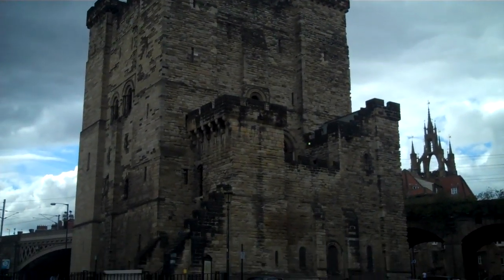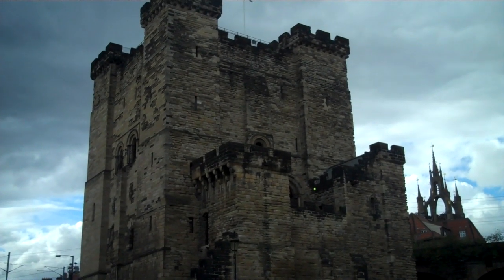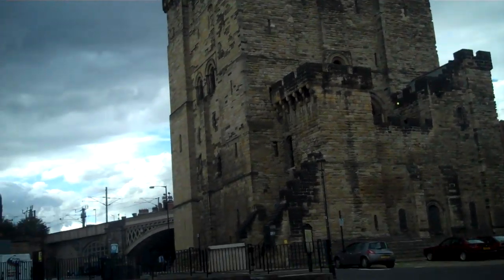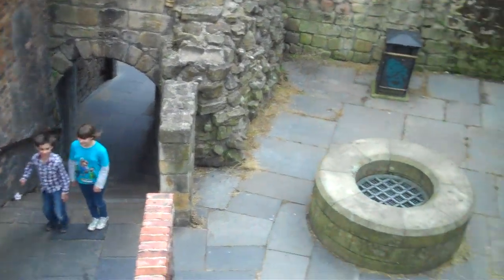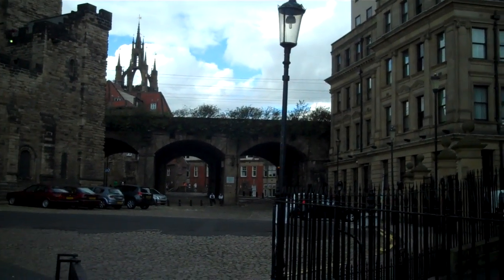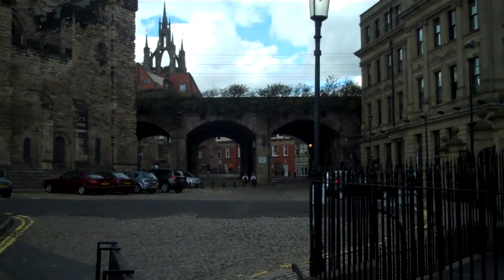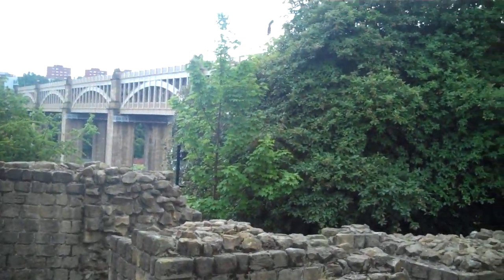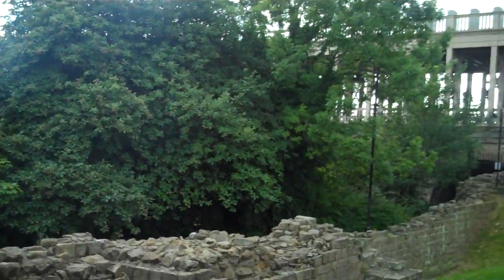The keep at Newcastle upon Tyne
This video shows the keep of Newcastle castle.  The keep is the central part of a castle and it is surrounded by protective walls.  Newcastle castle was built on high ground overlooking the River Tyne, a defensible position that was first used as such since before the Romans came to the British Isles.   Flint flakes and a stone axe head found in archaeological excavations suggest occupation may go much further in time than that.

The Romans built a fort here in the middle of the second century CE called Pons Aelius in order to guard the River Tyne - here the river stood behind Hadrian's Wall.  The site of the Roman bridge was probably more or less where the Swing Bridge now stands.

From the 8th century the site of the fort was used as a Christian cemetery which suggests a settlement.

Newcastle was founded as a town by Robert Curthose, th eldest son of William the Conqueror, in 1080.  He was sent north to deal with an invasion from Scotland but all he could do was to build a castle here to guard the point where the Tyne could be crossed. The castle was probably of motte and bailey type and nothing remains of it now.

The castle we can see today dates to between 1168 and 1178, built at a cost of £1,144. Other castles in this area which were rebuilt and strengthened at this time were Norham, Bamburgh and Prudhoe.  Further strengthening occured in 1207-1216 and a barbican was added between 1247 and 1250.

The town wall was built around the castle and therefore it was no longer needed by the middle of the 14th century.  As a result it started to fall into ruin.  In 1618 the castle was leased by James VI to one of his courtiers, Alexander Stephenson, who allowed houses to be built within the castle walls. The castle was briefly refortified at the time of the civil war, and was the last stronghold of the Royalist defenders of the town in the siege of 1644. Fortunately the Parliamentarians did not destroy the castle after the end of the siege as they did in other places.

The keep has been restored various times over the past 200 years which means that we can enjoy it today.

My channel is one of the most prolific from Poland. With almost one film per day, one may be forgiven for thinking I do nothing else but I do have a day job as well. I have produced around 1,600 original films, most in English but also in Polish, French, Italian, Spanish and the occasional hint of German and Hebrew. My big interest in life is travel and history but I have also placed films on other subjects